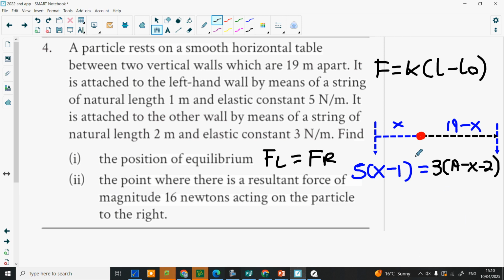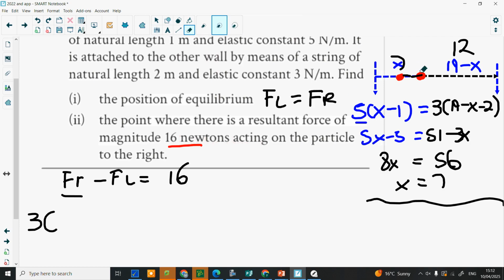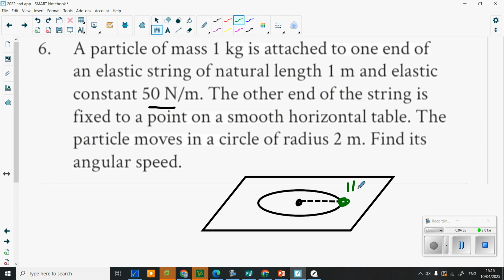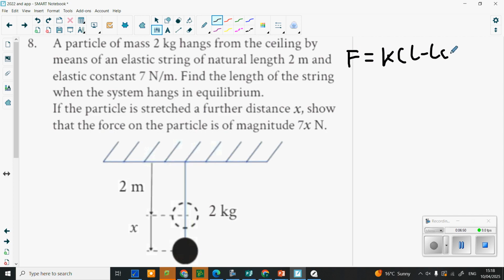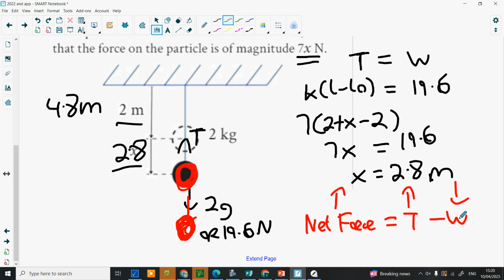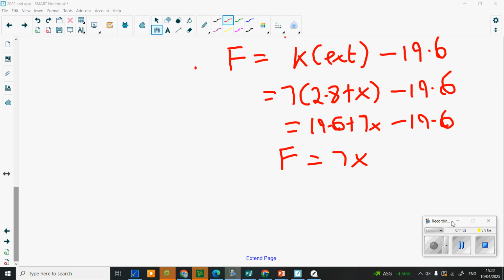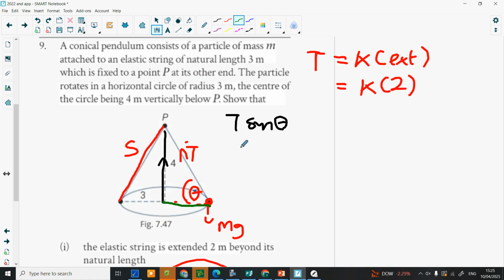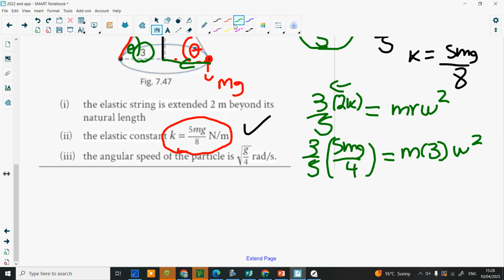6napp 7E q6q8q9